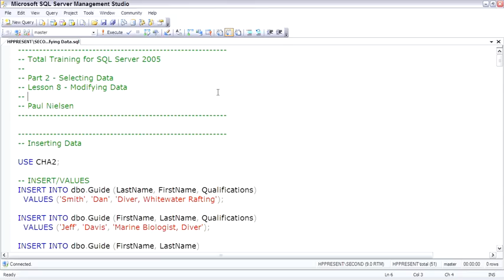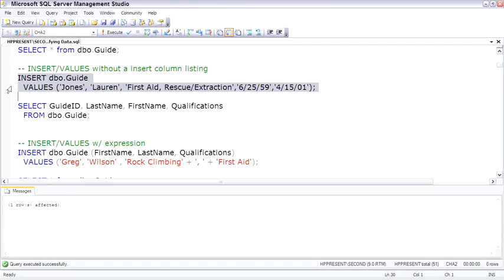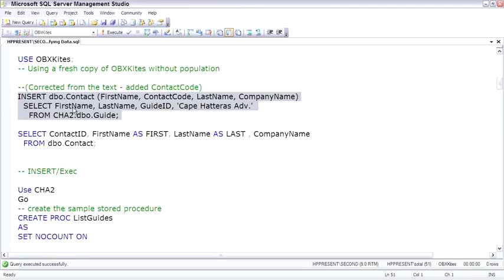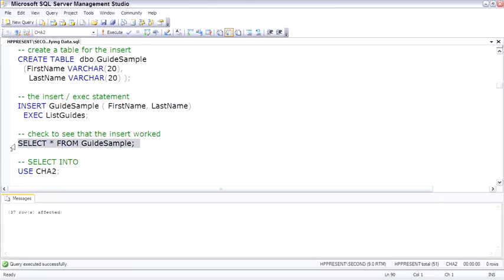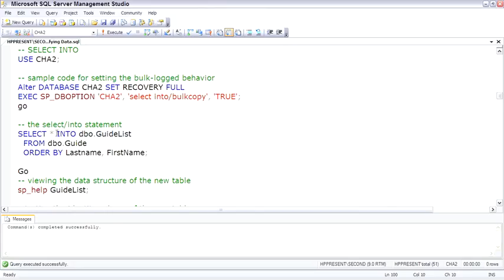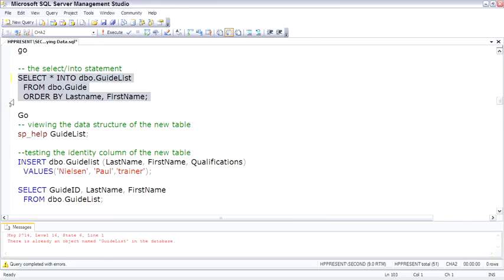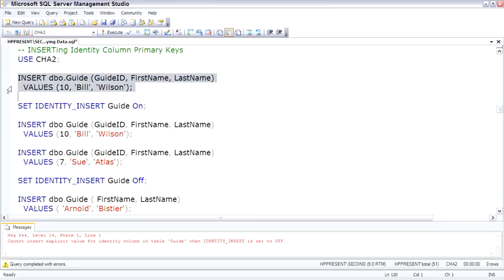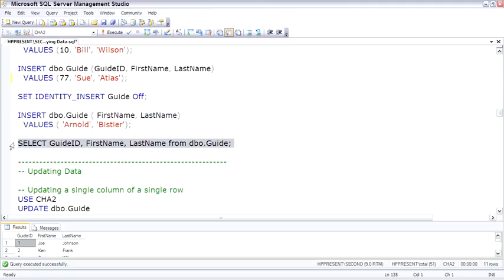1 Inserting Data